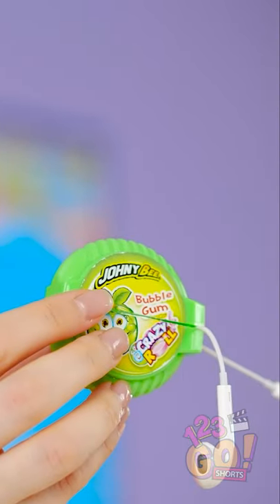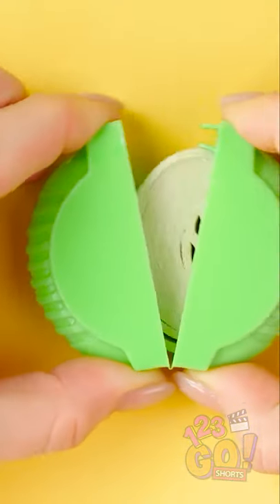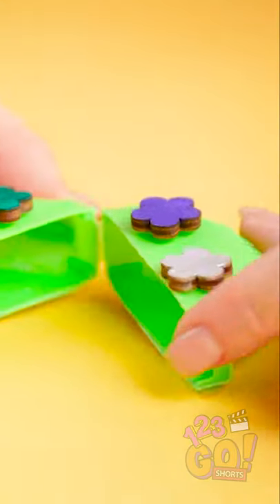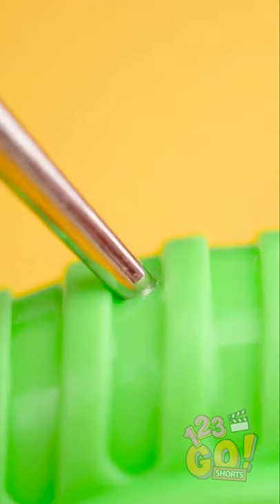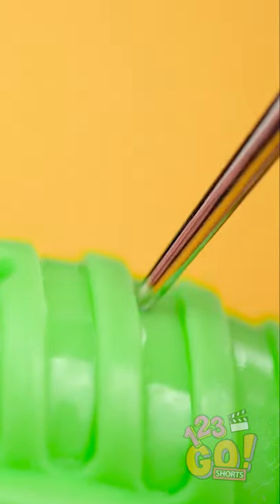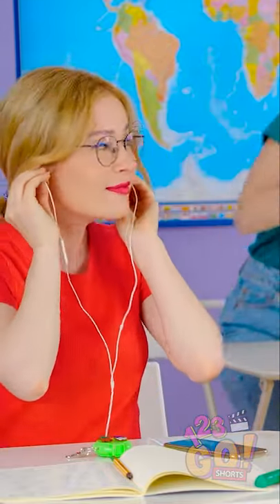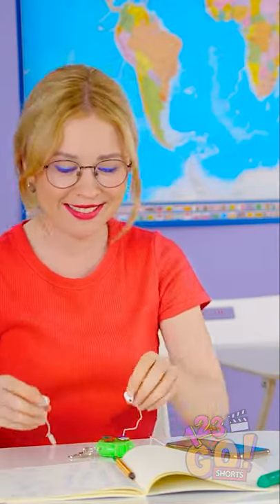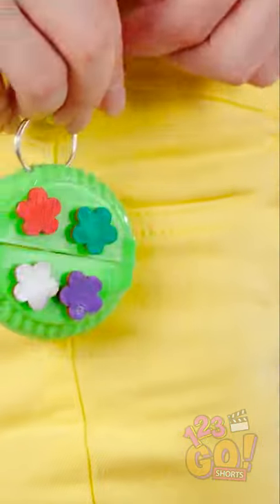I MADE AN EARPHONE CASE FROM SCHOOL SUPPLIES!!